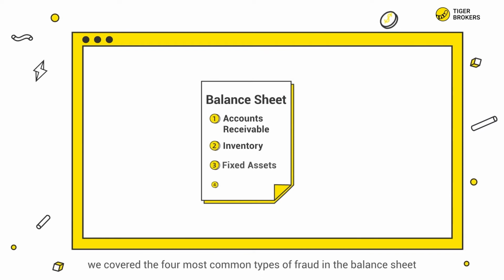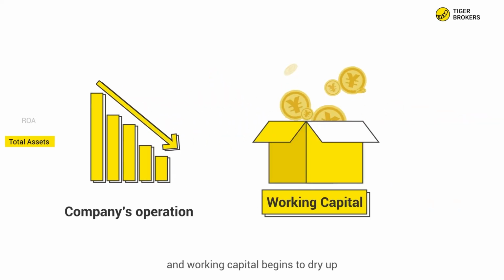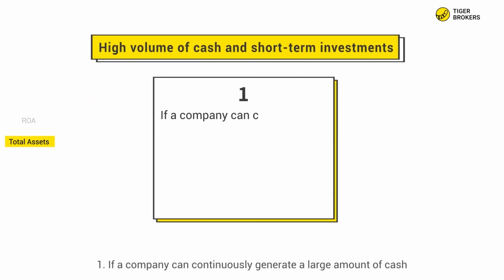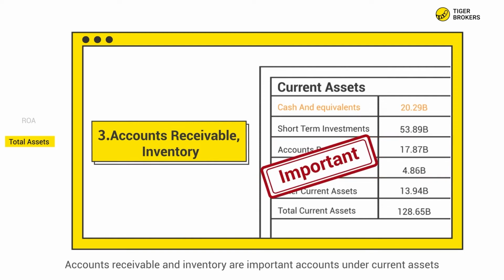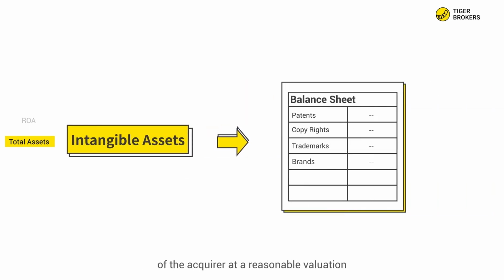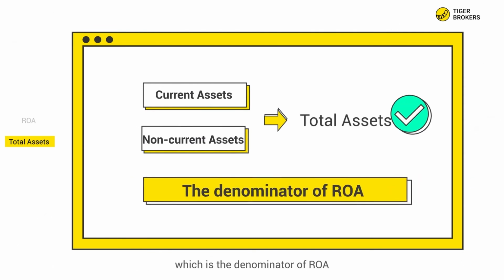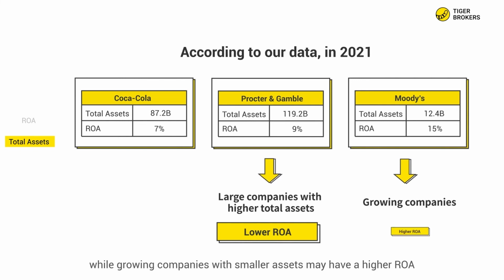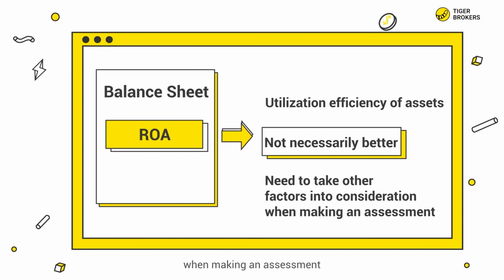Lesson 10: How to estimate a company's return on assets?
1. Current assets and Non-current assets
2. Items under current assets
3. Items under non-current assets